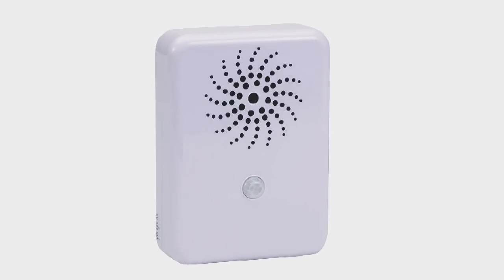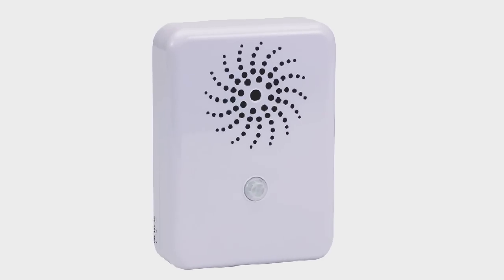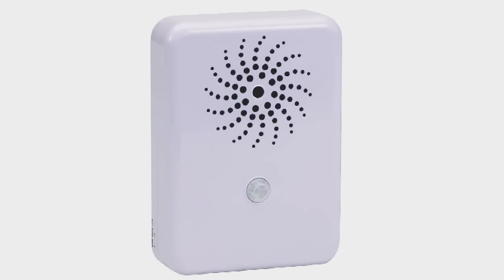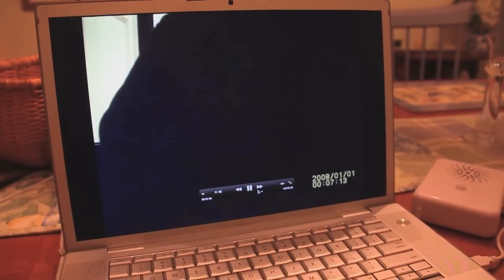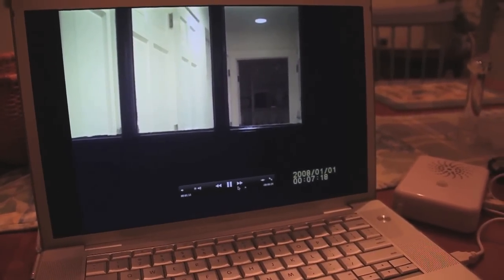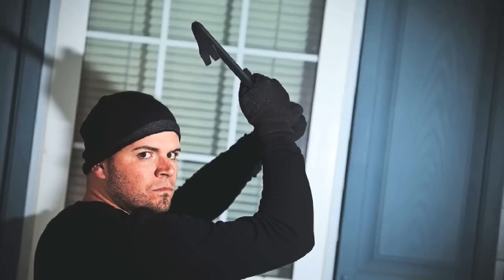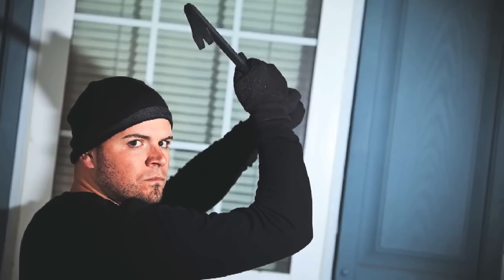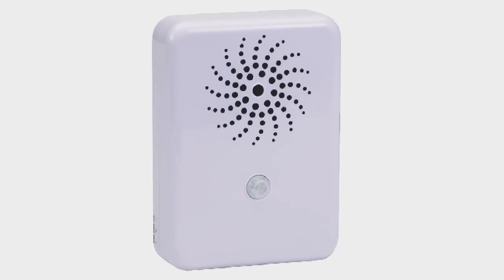Home and Property Security Camera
Motion-Activated Video Camera Helps Protect Your Home and Business. When motion is detected, full-color security camera produces 20-25 seconds of clear video footage or 3 photos of an intruder. Included 2 GB memory card holds up to 75 minutes of total footage, or up to 25,000 still photos (up to an 8 GB memory card may also be used). Includes mounting hardware, date/time stamp, and USB cable for downloading images. Compact, easy to conceal. Use indoors or in a protected outdoor area. Requires 4 AA batteries. 5" x 3 1/2".
K1685